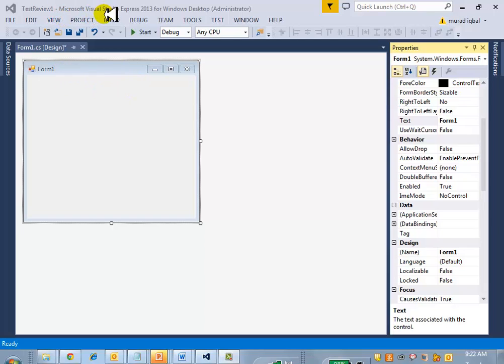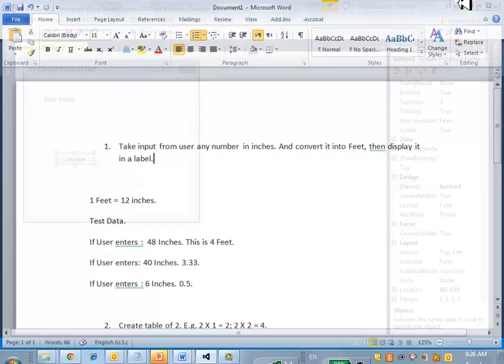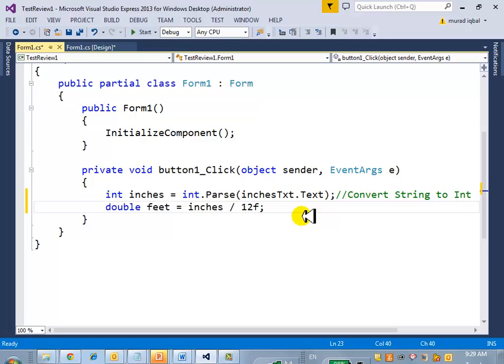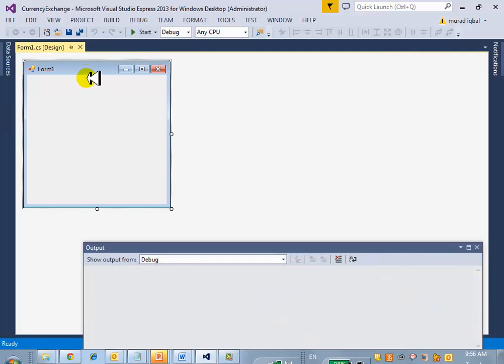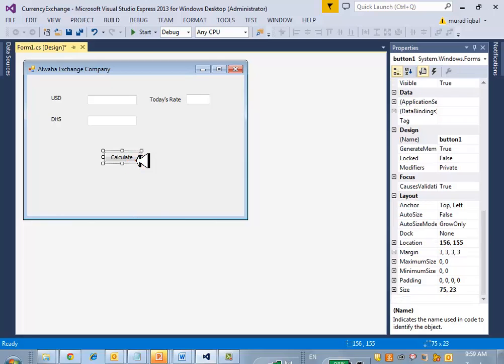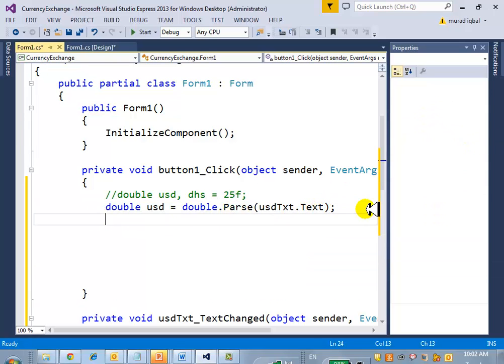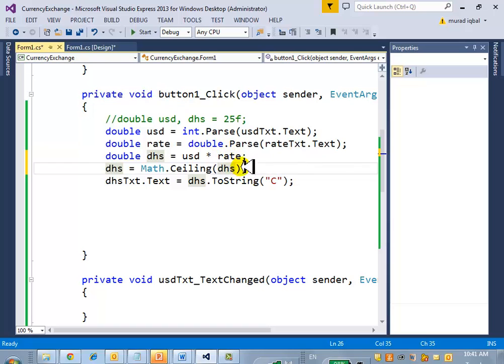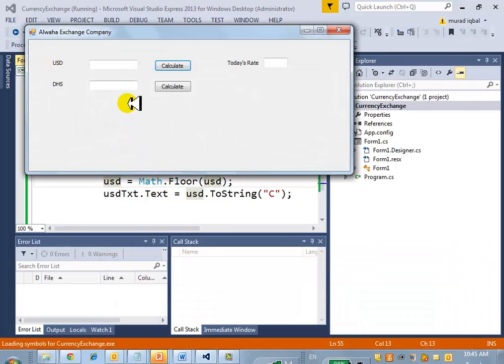C# Programming Fundamentals Test Review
Test Review, C# Programming Fundamentals